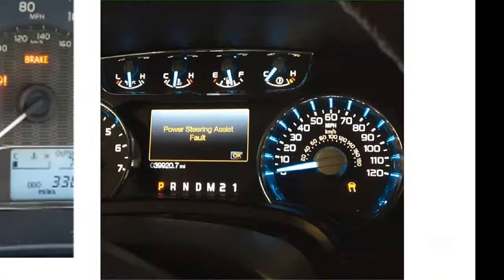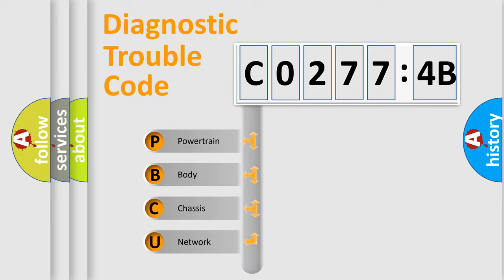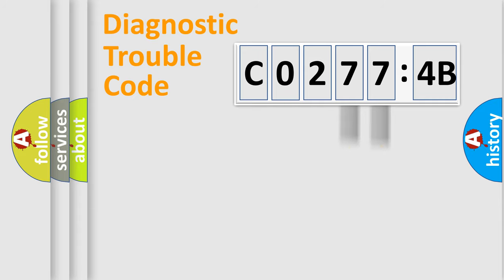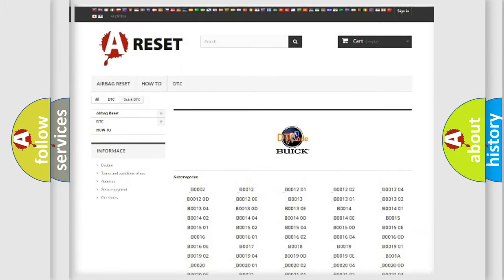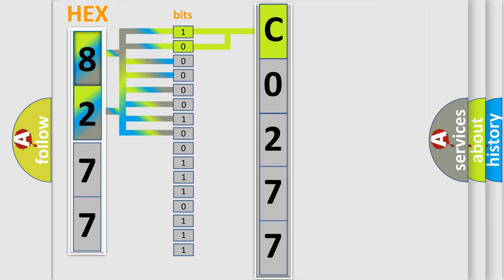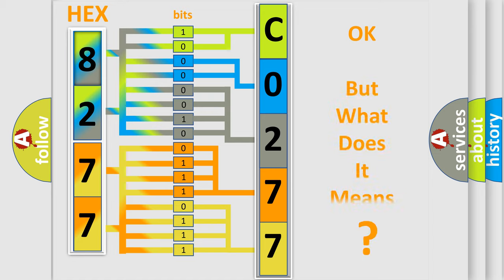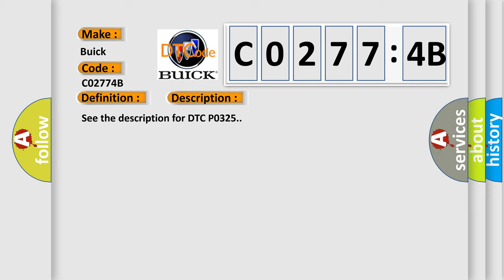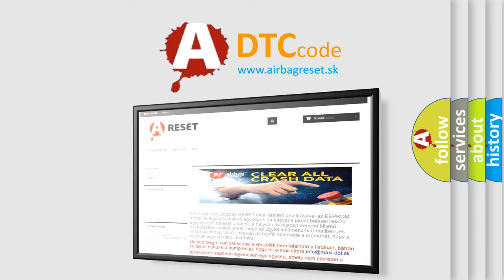DTC Buick C0277-4B Short Explanation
Contents:
0:21 Basic DTC analysis according to OBD2 protocol standard.
1:48 Insight into programming
2:58 A diagnostically understandable description of the Diagnostic Trouble Code
3:05 Basic error definition

Make:
Buick
Code:
C0277 4B
Definition:
Knock Sensor 1 Circuit Range or Performance (Bank 1)
Description:
See the description for DTC P0325.
Cause:
See the possible causes for DTC P0325.
Diagnosis:
See the diagnostic aids for DTC P0325.
Failure Type:
Over Temperature